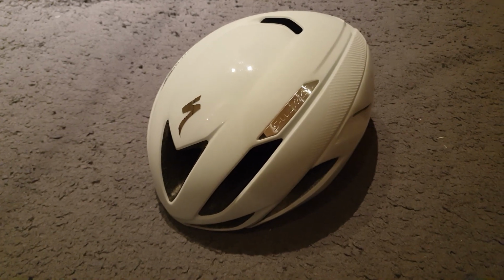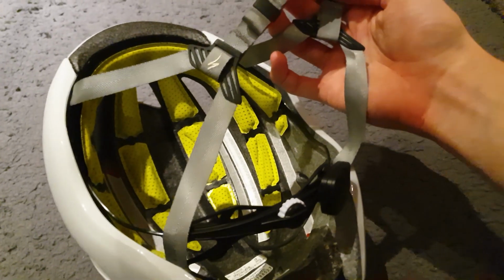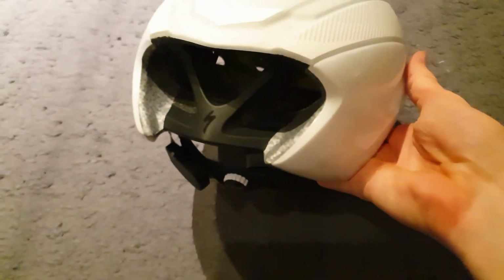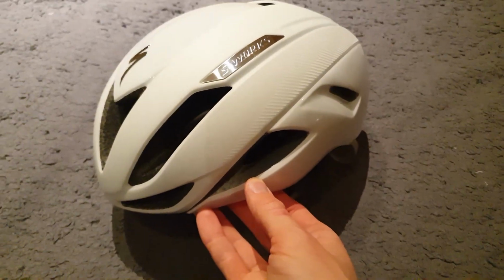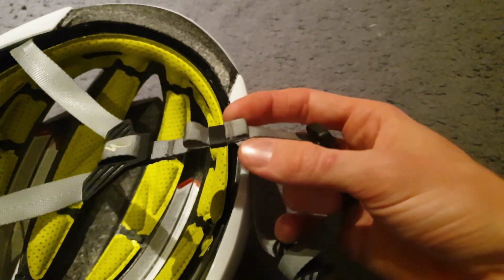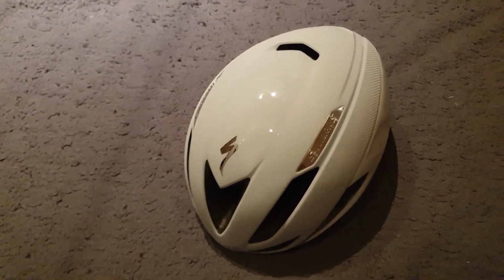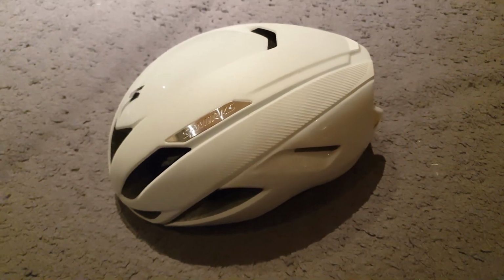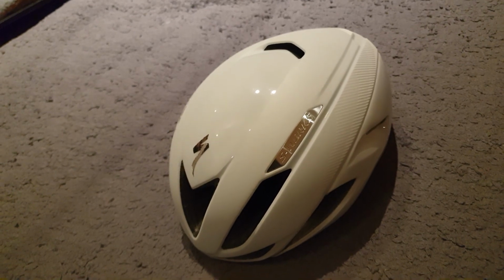Specialized S-Works Evade II Helmet Review